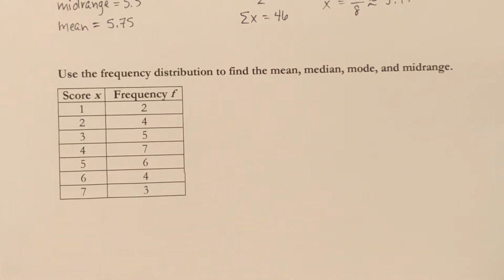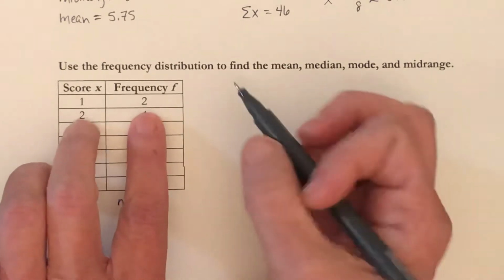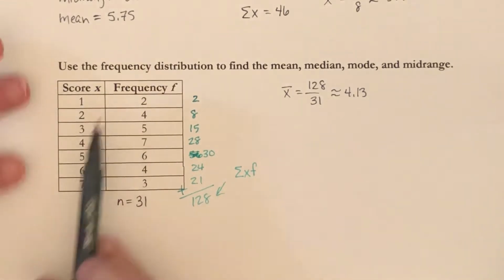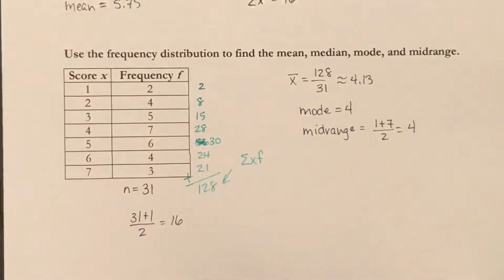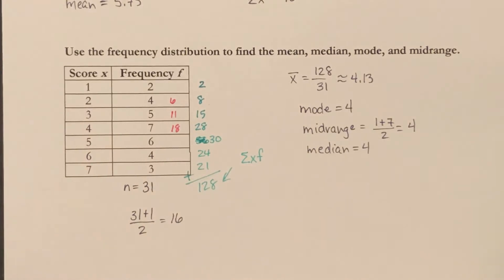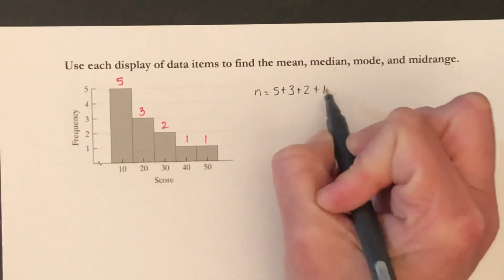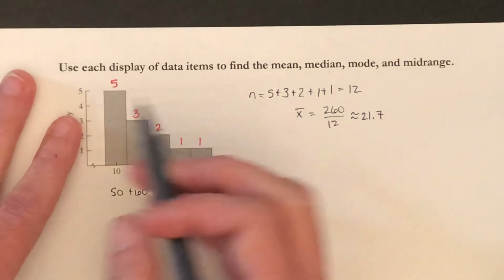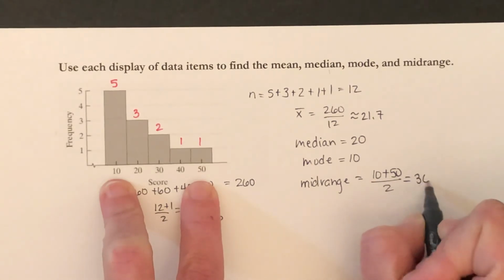(1332) 12.2 Measures of Central Tendency 3/4